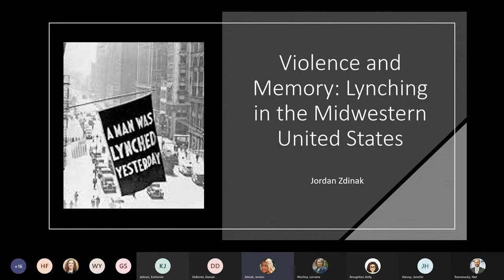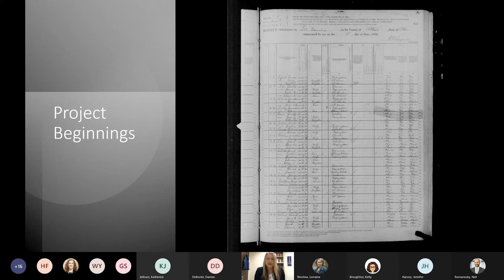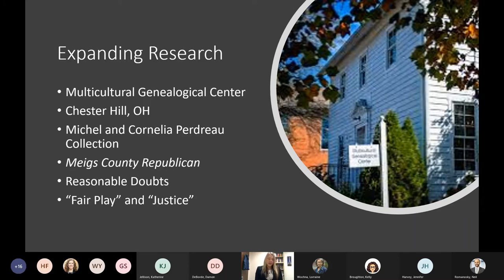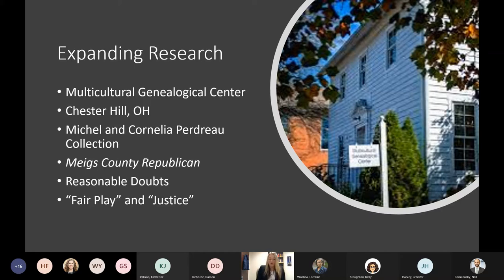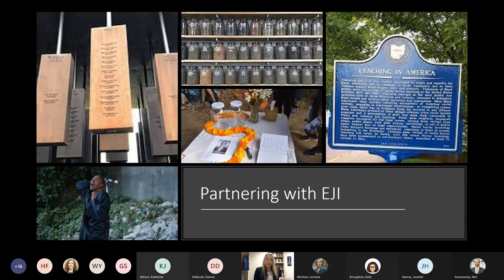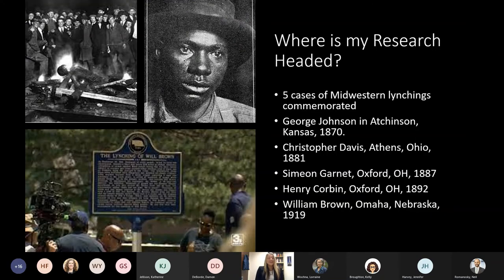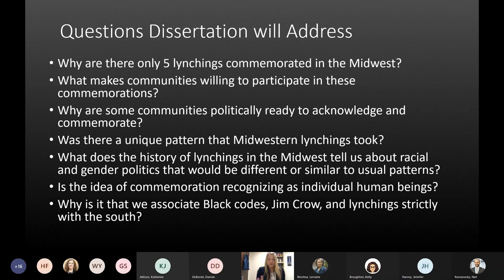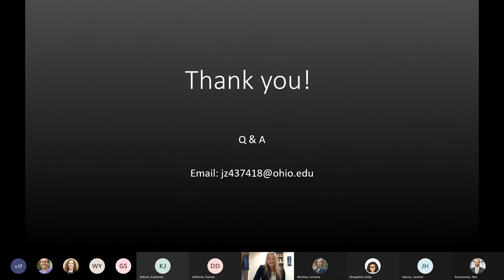Graduate Research Series - Violence and Memory: Lynchings in the Midwestern United States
Doctoral candidate in history, Jordan Zdinak, discusses research focusing on the lynching era that occurred due to White men attempting to maintain supremacy over all hierarchies: Racial, gender, and class.  Centering on the lynching of Christopher Davis in Athens, Ohio in 1881 as a case study to analyze common characteristics of lynching across the US, such as white men promulgating racist views about the oversexualization of African American men to create an irrational fear of the Black rapist.